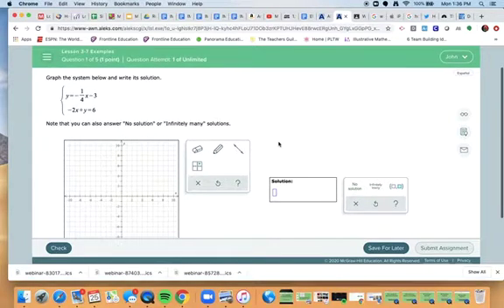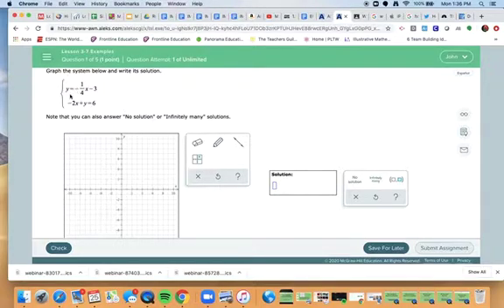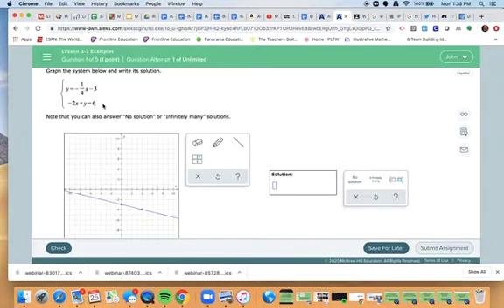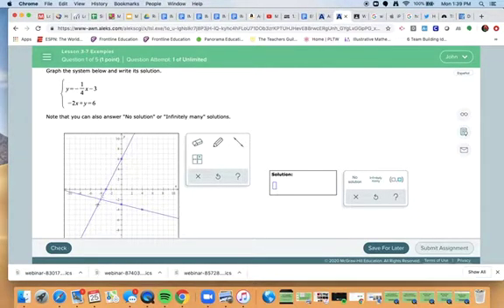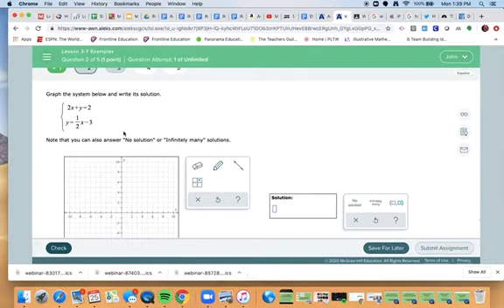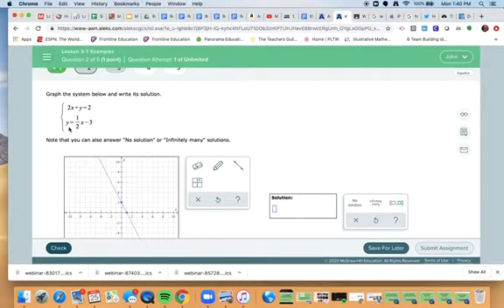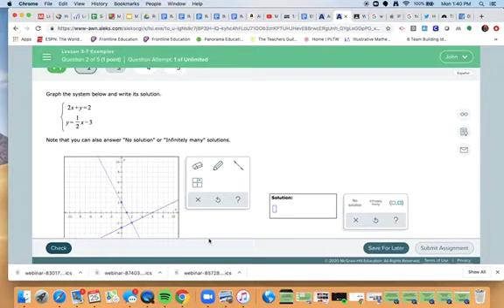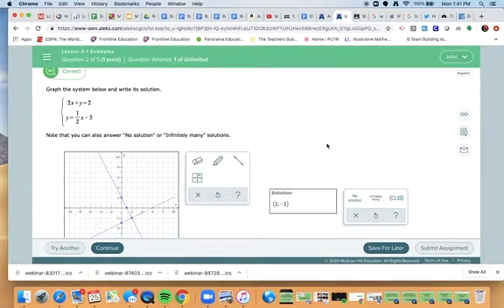IM 3-7 Solve Systems of Equations by Graphing - Examples ALEKs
I've got absolutely nothing snarky to say about this one right now. But don't worry - I will eventually.